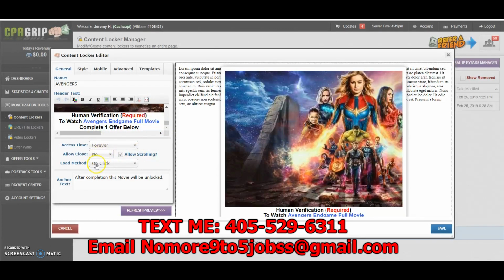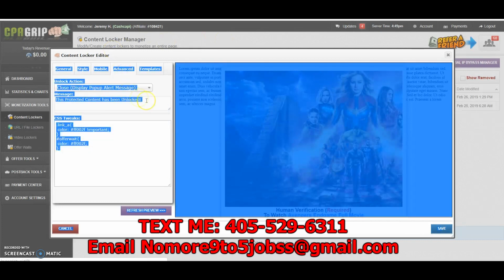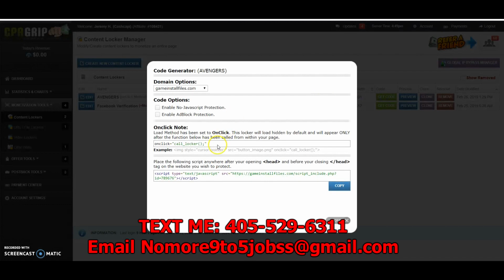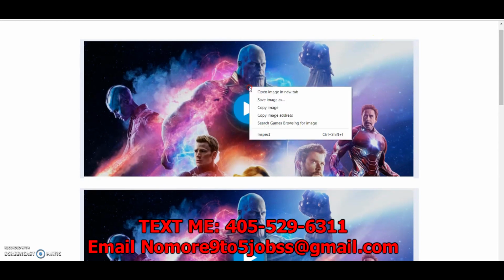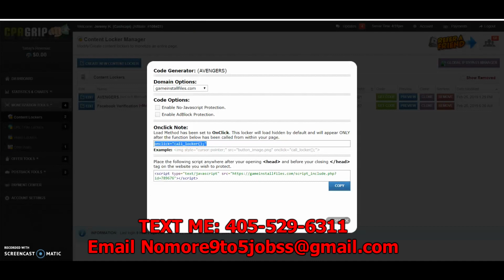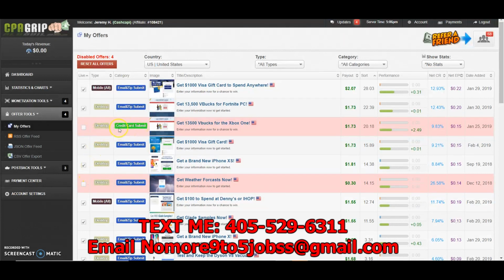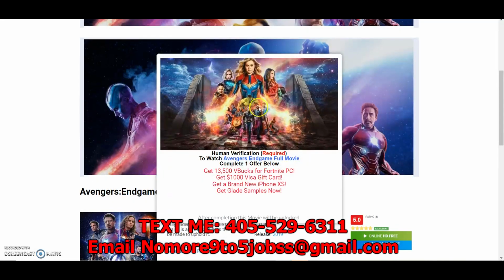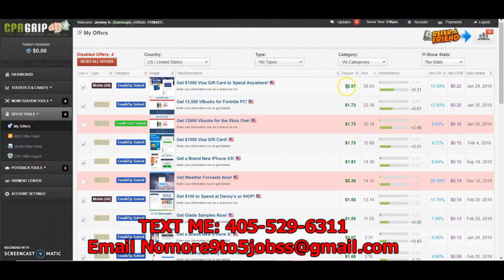CPAGRIP $5,234 A Month Method | Cpa Content Locking 2020 | Make money Online fast 2020